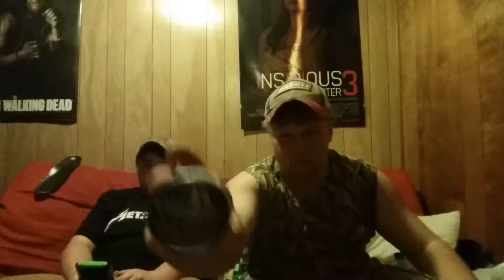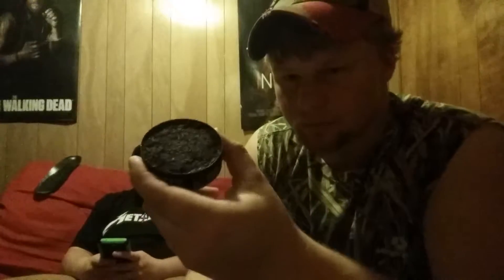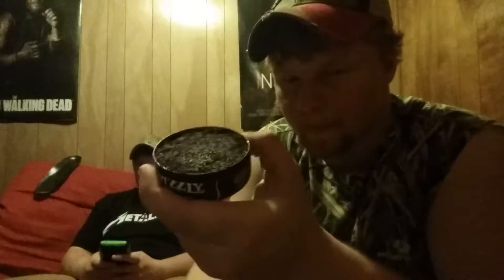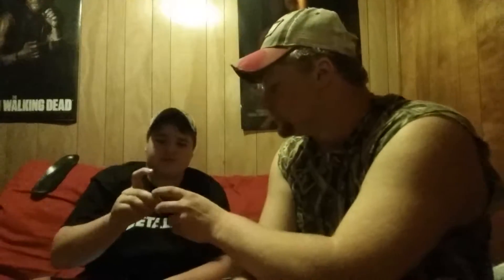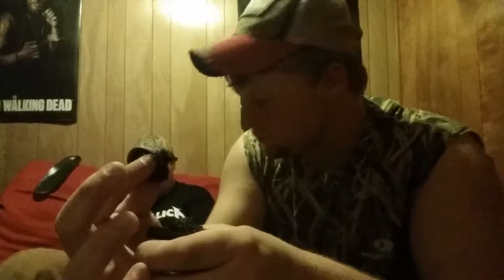Grizzly mint long cut with my brother